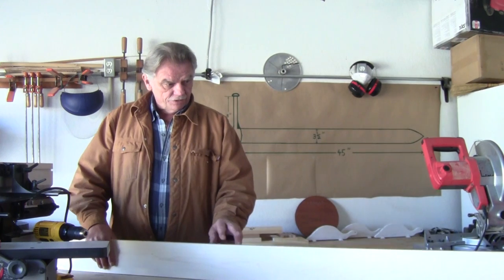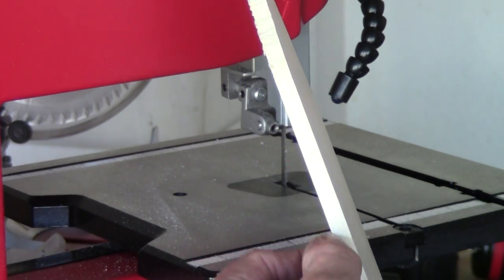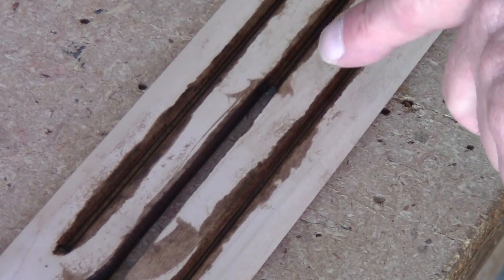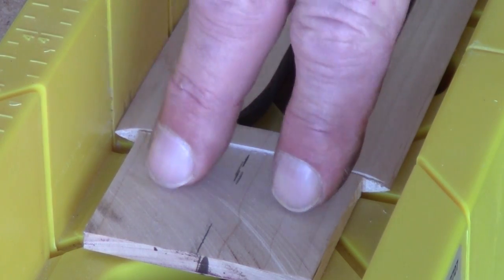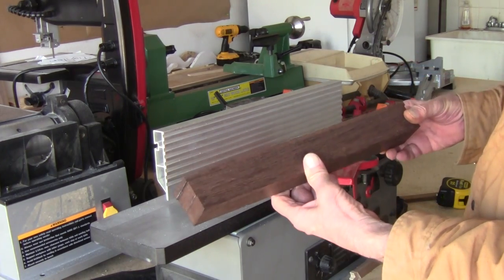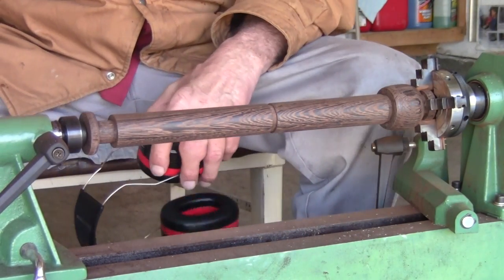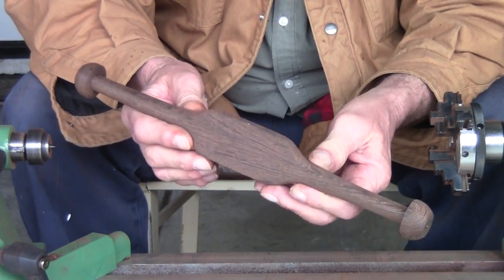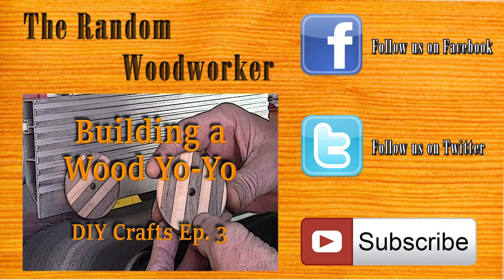Ice, Ned Stark's Great Sword (Game of Thrones) - Builder's Series Ep. 4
In this week's Builder's Series episode, I build a replica of Ned Stark's Valyrian Steel Great Sword from Game of Thrones out of some maple and african wenge wood.

The goal of this channel is to teach others about woodworking in an interesting, informative, and succinct manner. My desire is to not only create awesome woodworking projects, but also highlight the process, tools, and tricks of the trade used to take a basic idea and turn it into a real piece of art. Woodworking has been my passion for over 40 years and I figured now is as good a time as any to share that knowledge, build a community, and make some random (but awesome) stuff.

New videos are released every Friday!

Feel free to suggest video or project ideas in the comments section or via our e-mail below.